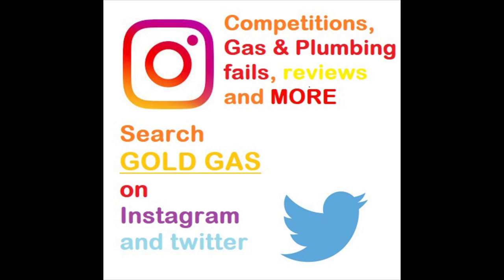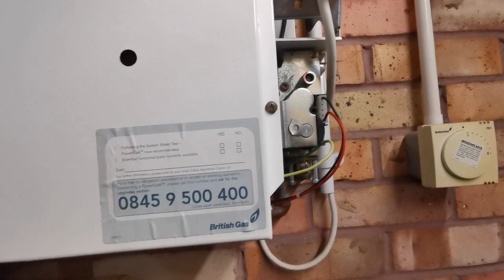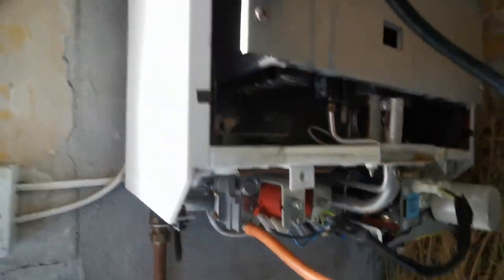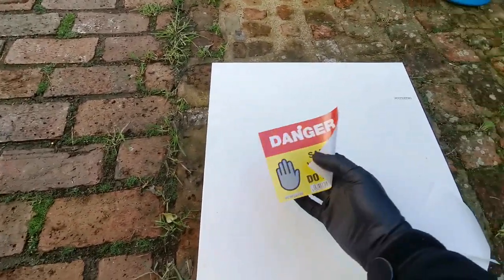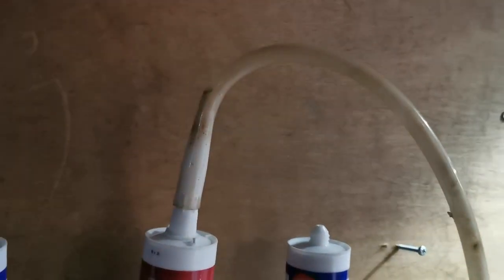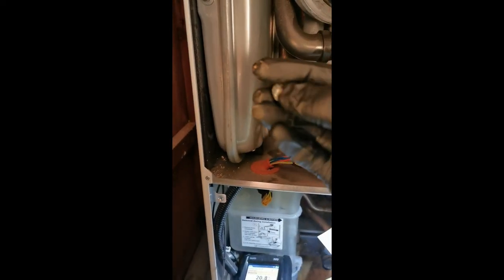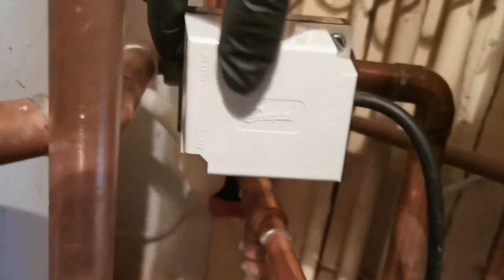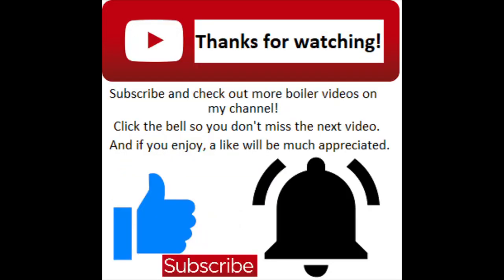PLUMBING TRICKS, HACKS AND TIPS - GAS BOILERS, PLUMBING AND HEATING - THESE WILL HELP YOUR WORK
Do not attempt any gas work unless you are Gas safe or under the supervision of someone Gas safe. Attempting this without a Gas Safe ID can be dangerous to you and people around you.
This is aimed at people who are training.

This video is contains plumbing hacks, tricks and tips.